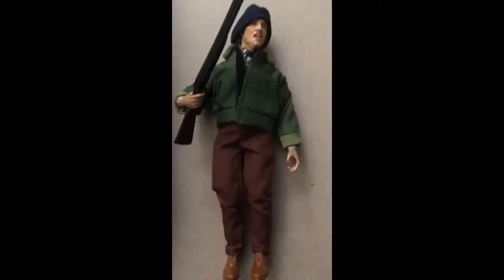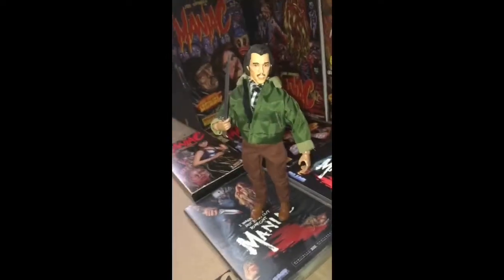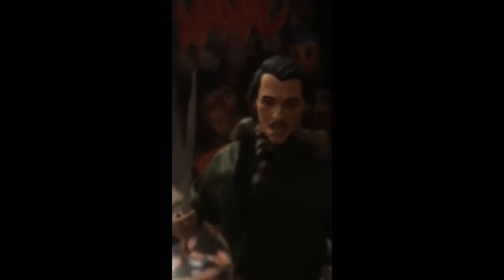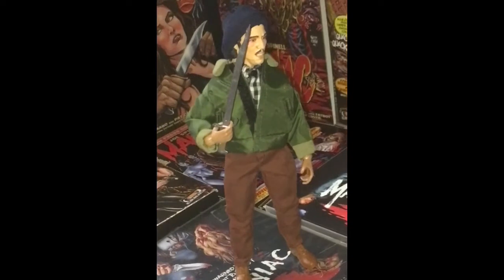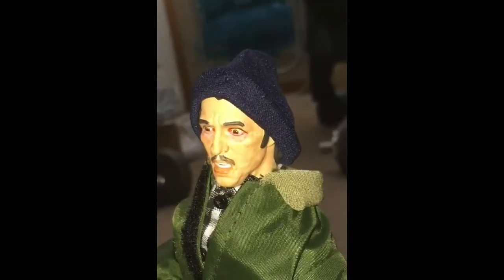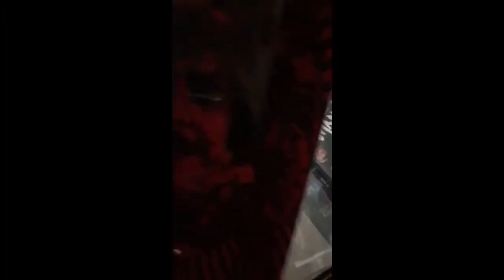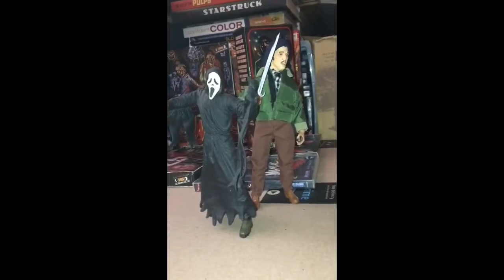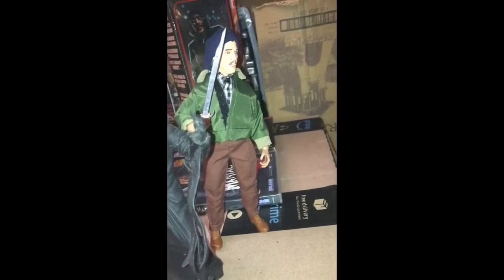Maniac Figure Review 💥Pallbearer Press Frank Zito Distinctive Dummies💥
a quick look at a limited edition Maniac figure i got. it's from Pallbearer Press's Distinctive Dummies line. (Link Below!!). im loving this thing! kept hoping someone would make a maniac figure, and this is exactly what i had hoped for. the comic's in the background are from another company called Eibon Press.